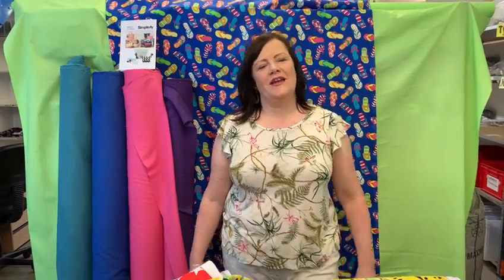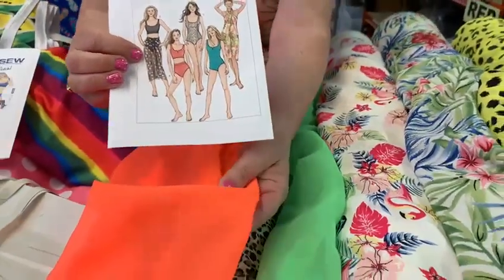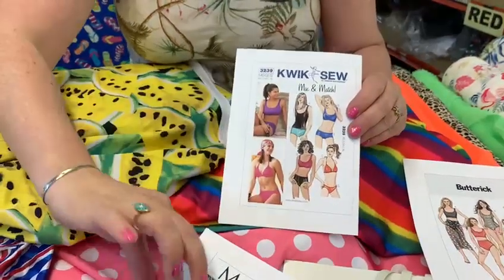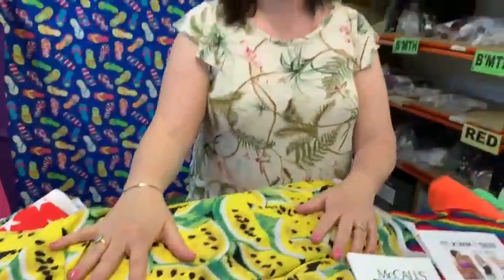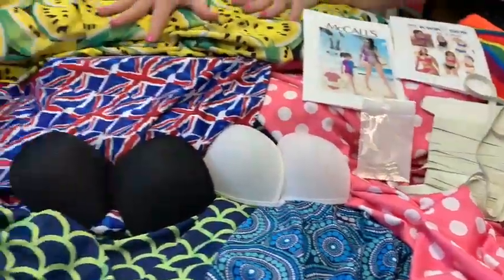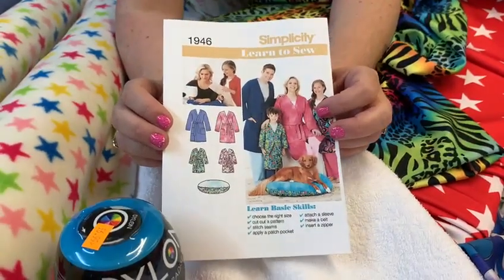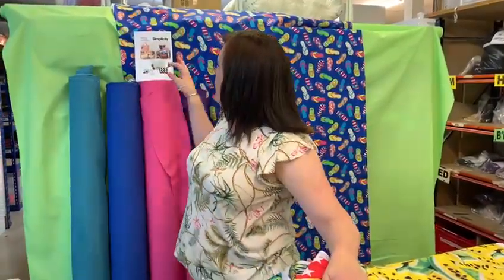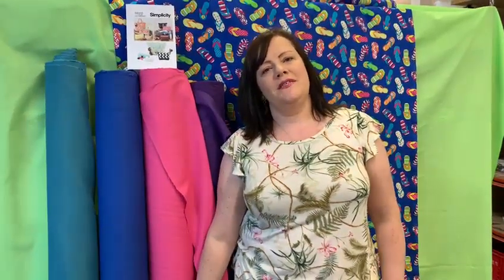Here comes the sun... and our new summer fabrics! ☀😍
Be inspired by our summer fabrics and beachwear patterns at Fabric Land!

Summer is finally here! Celebrate at the beach with a new bikini and matching sarong, or dry off after a dip in the sea in your own towelling robe.

We've got lots of fabrics, sewing patterns and haberdashery to explore!